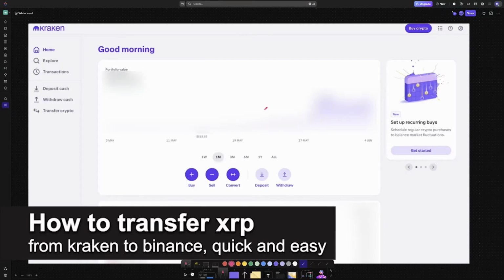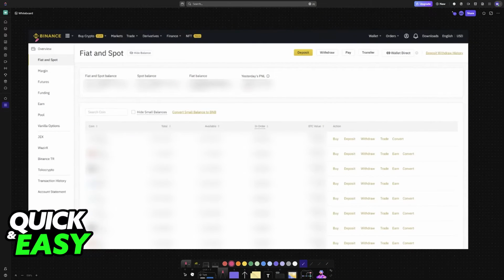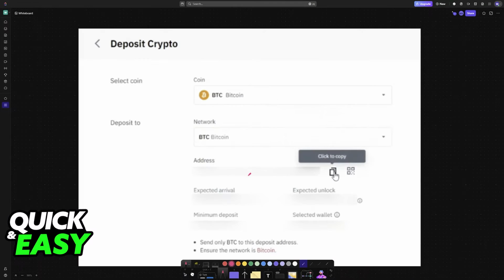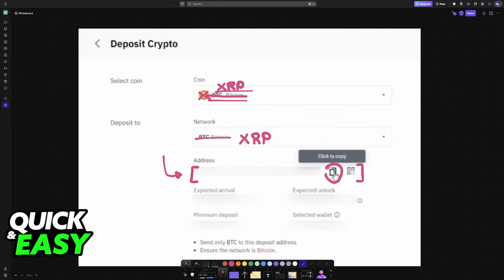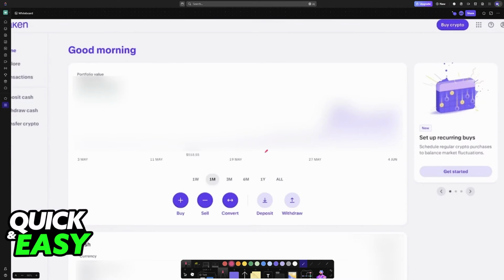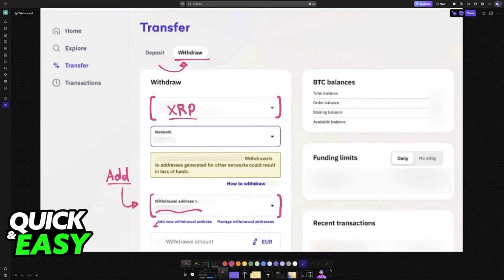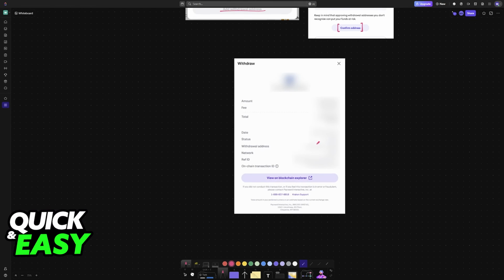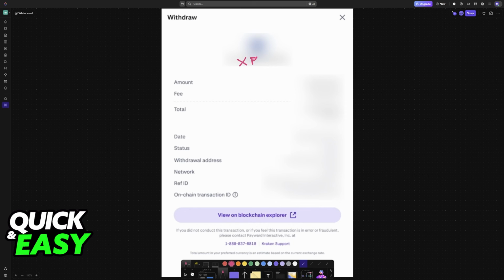How To Transfer XRP From Kraken to Binance (2025) - Step by Step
I will solve your doubts about how to transfer xrp from kraken to binance, and whether or not it is possible to do this.

I hope I have helped you with the video!